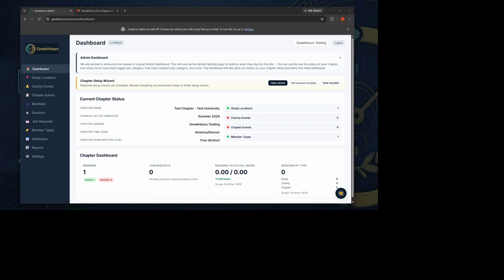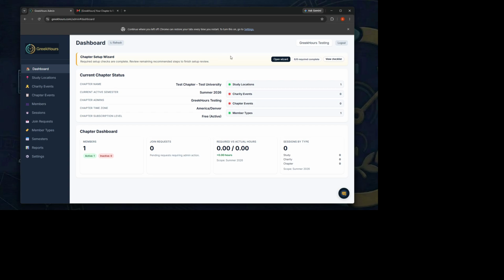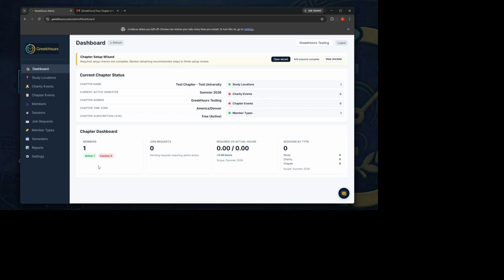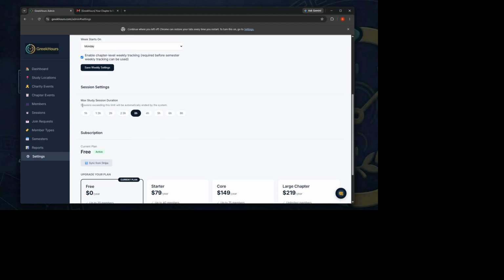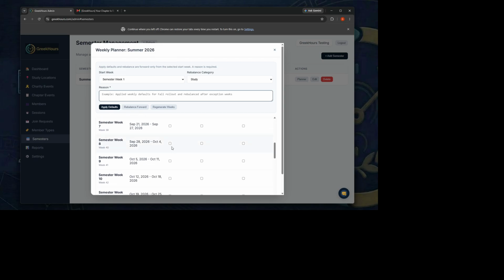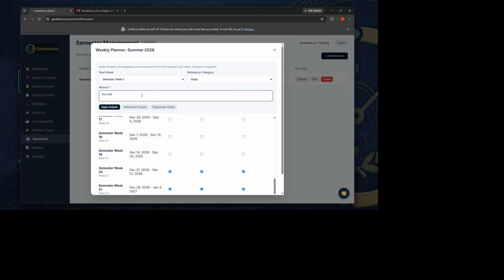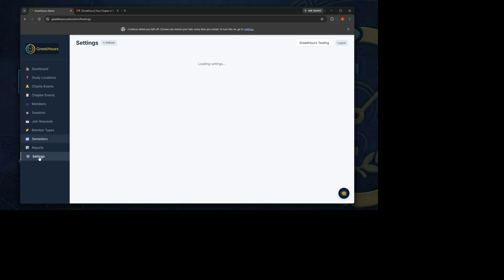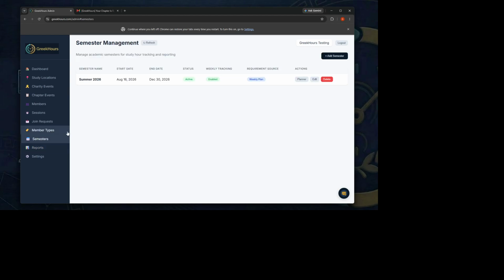Setting up Weekly Hour Tracking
GreekHours now supports weekly hour tracking. This video walks you through how to set this up and configure excluded weeks.